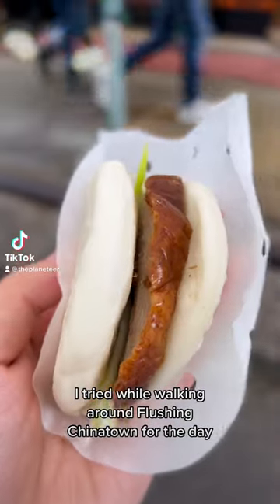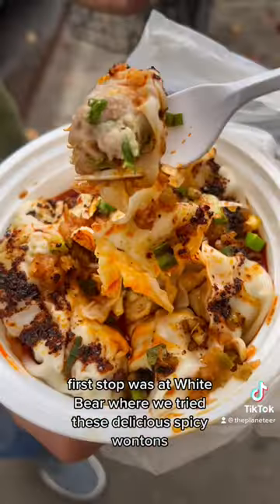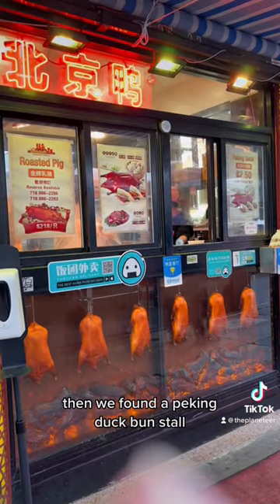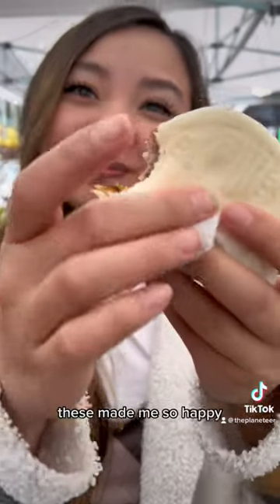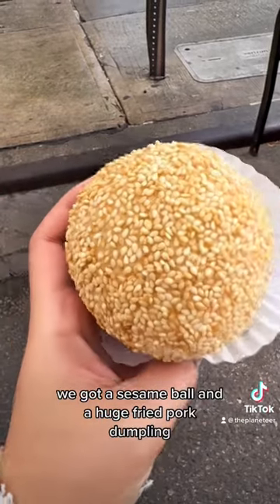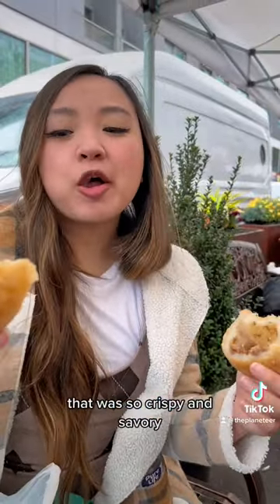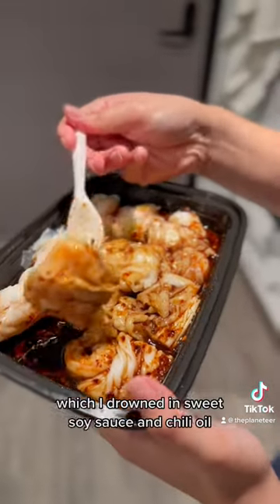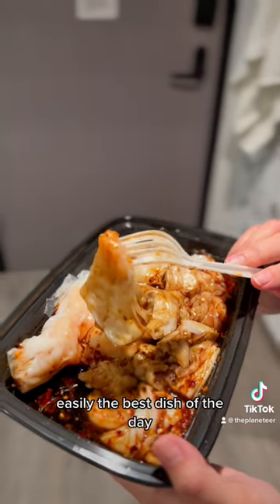Flushing Chinatown Food Crawl!